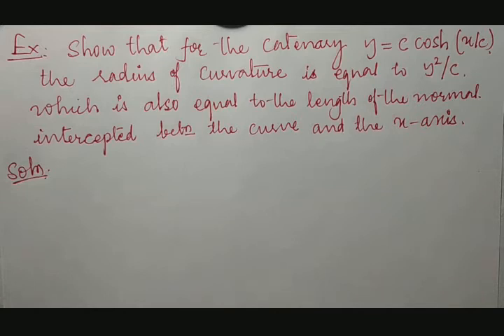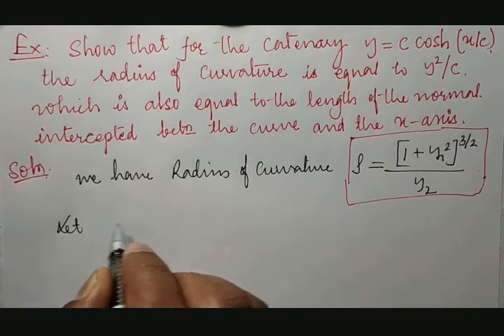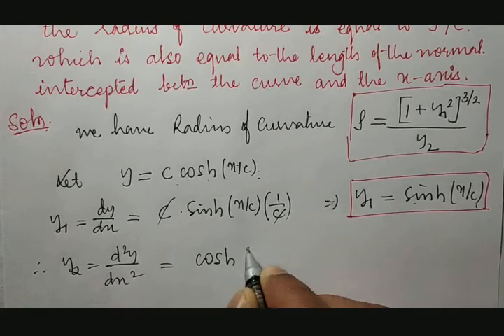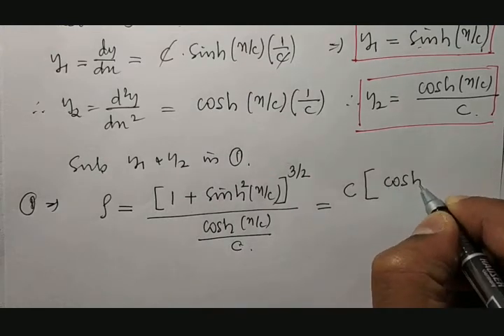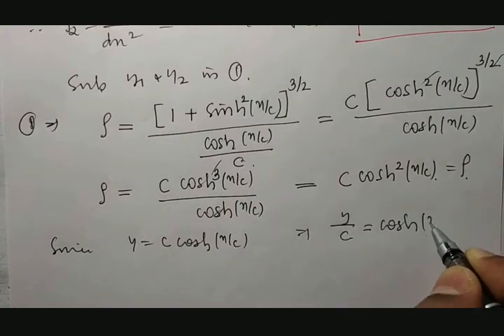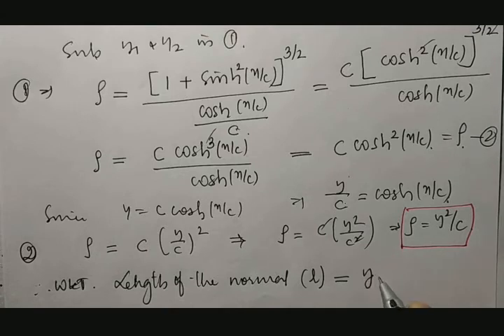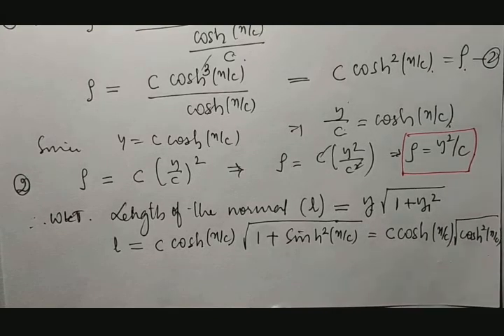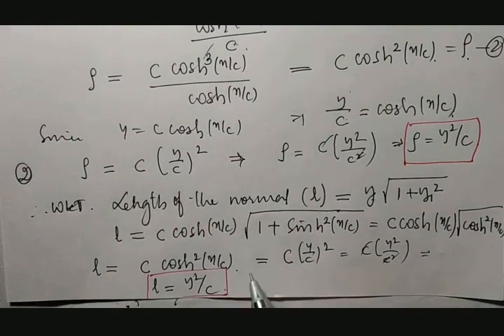18MAT11: Module1: Radius of Curvature of y=C cosh(x/c) is y^2/c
Radius of Curvature of y=C cosh(x/c) is  y^2/c